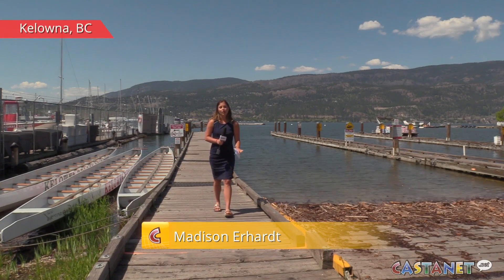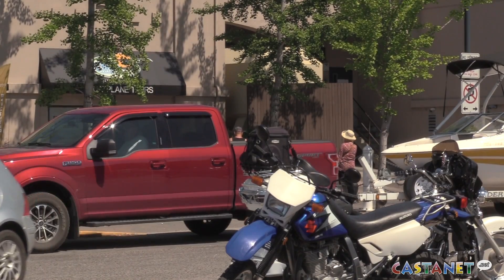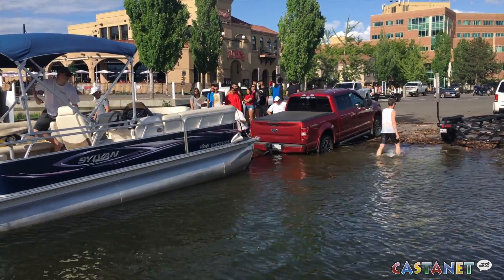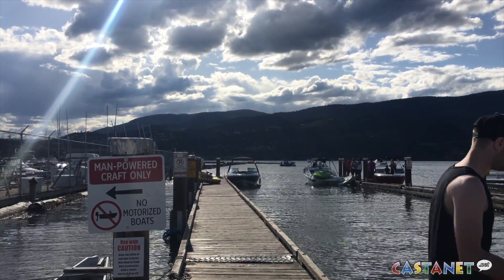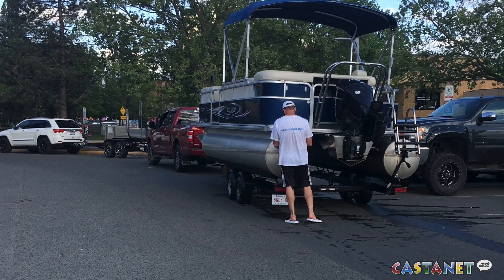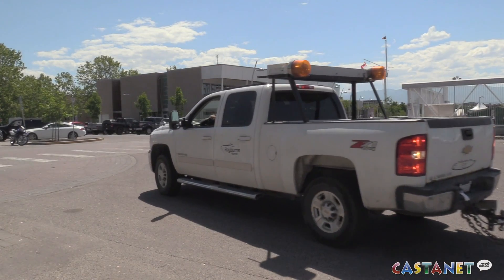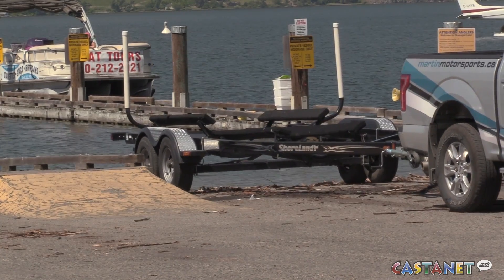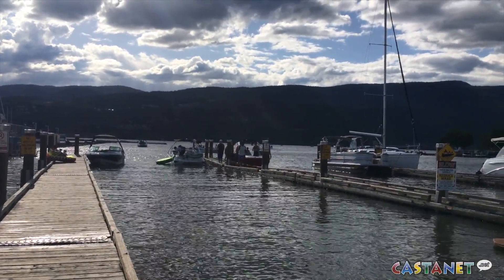Chaos at boat launch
The Water Street boat launch was packed full this May long weekend